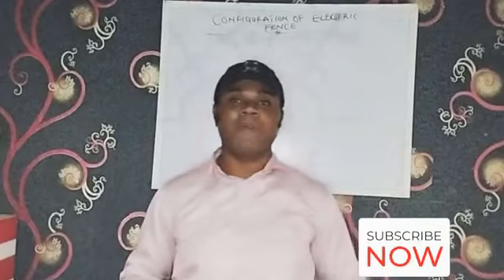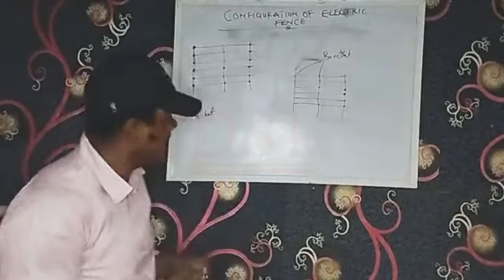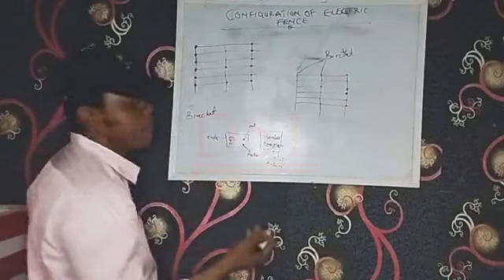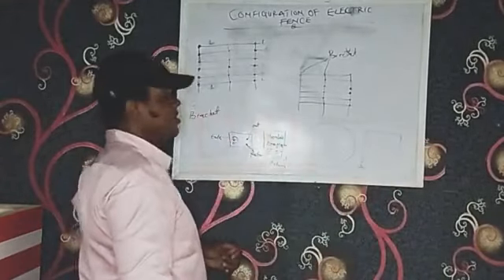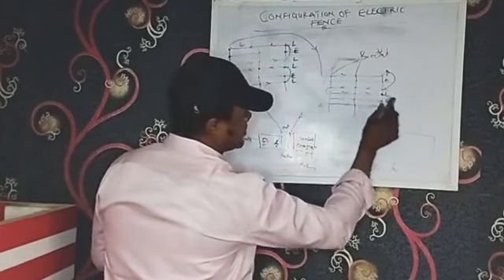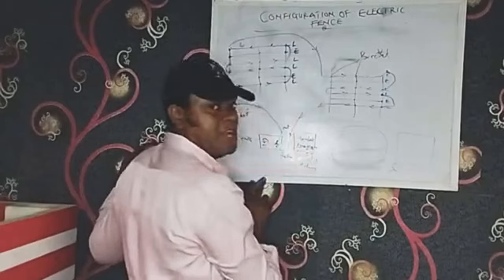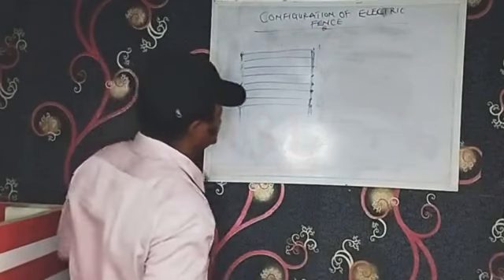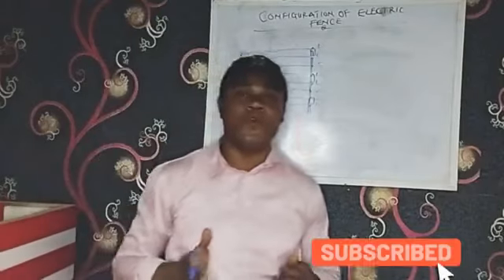Configuration and Connection of Nemtek Electric Fence Energiser.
This YouTube video is your ultimate guide configuring your electric fence. We walk you through the step-by-step process of identifying the right configurations for your fence lines. Watch this video now!